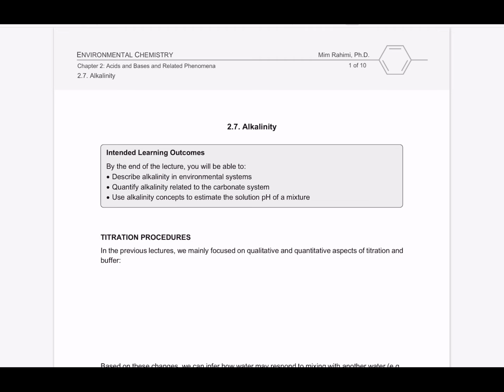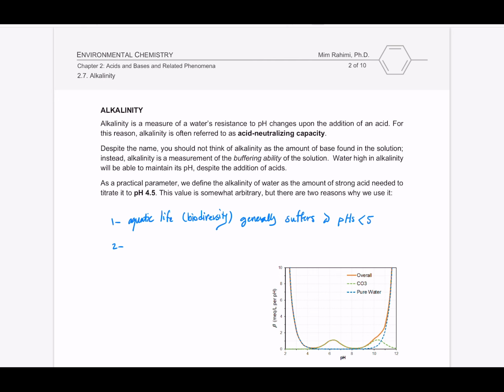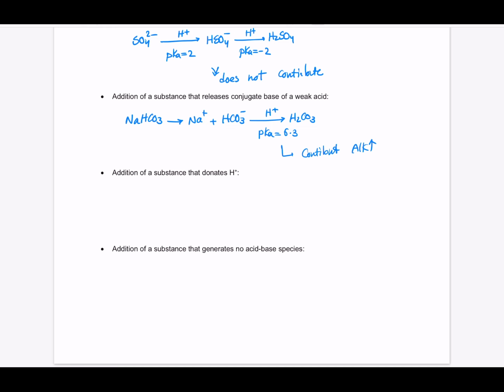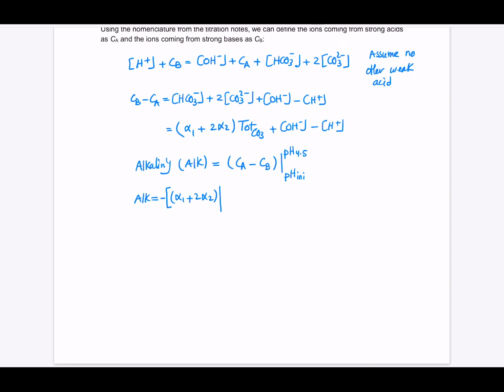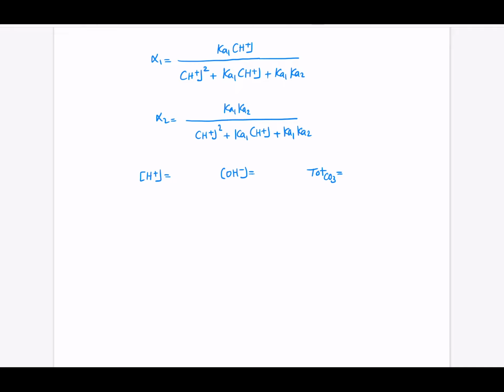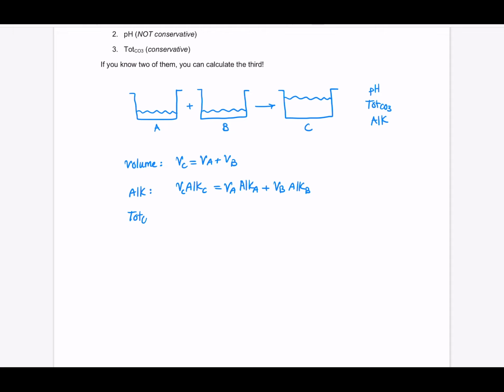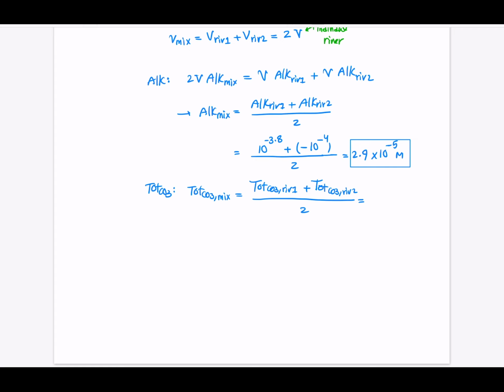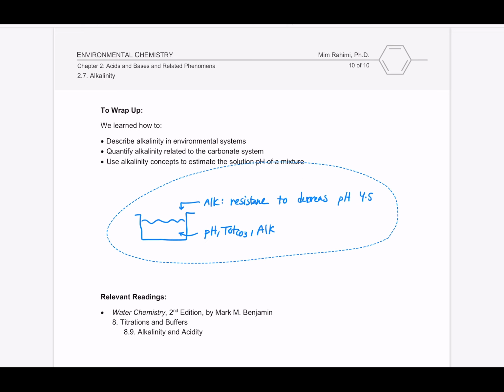Lecture 13: Alkalinity (Chapter 2)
LECTURE OVERVIEW:
In this lecture, we focus on understanding alkalinity in environmental systems, particularly in relation to the carbonate system. The concept of alkalinity is described as a water's capacity to neutralize acids, and its significance is discussed within the context of natural waters and wastewater treatment. We explore how alkalinity is quantified and the importance of the pH threshold of 4.5. Practical examples are used to show how alkalinity can be used to estimate the solution pH of mixtures, and how it relates to buffer capacity in environmental applications.

INTENDED LEARNING OUTCOMES:
By the end of the lecture, you will be able to:
• Describe alkalinity in environmental systems
• Quantify alkalinity related to the carbonate system
• Use alkalinity concepts to estimate the solution pH of a mixture

RELEVANT READINGS:
• Water Chemistry, 2nd Edition, by Mark M. Benjamin
        8. Titrations and Buffers
             8.9. Alkalinity and Acidity

COURSE REFERENCES:
The recommended textbooks for the course are: